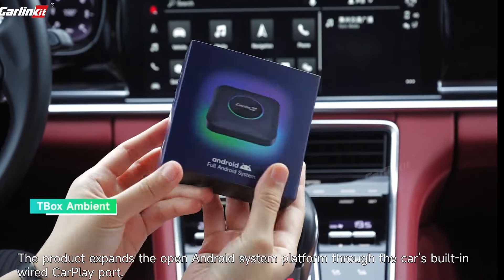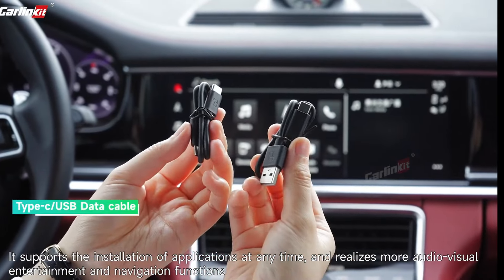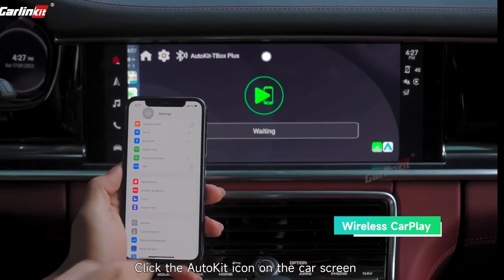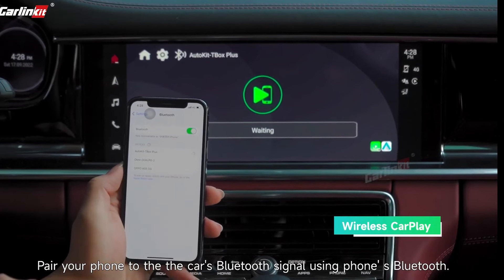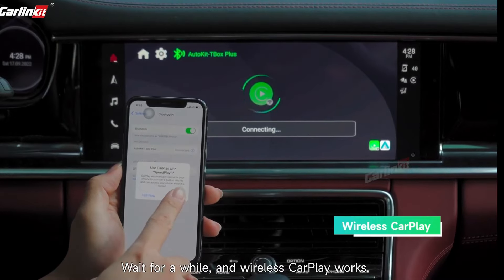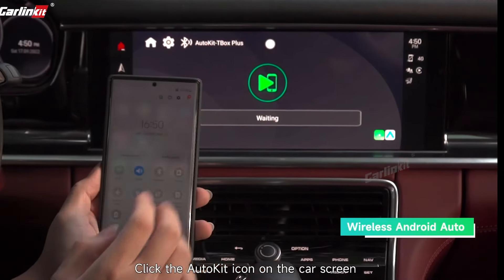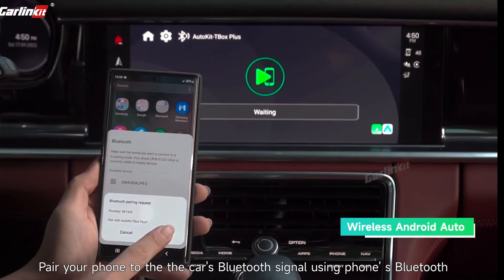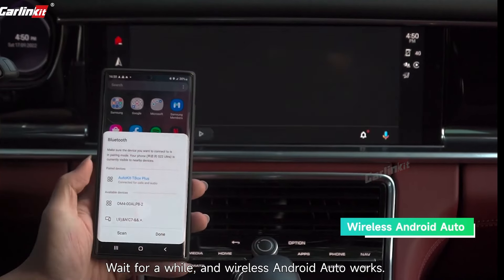Carlinkit TBox Max Unboxing Review - Watch Youtube, Netflix, and Tiktok in the Car.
✅Carlinkit Tbox Max, the latest Carplay AI Box of 2024.
✅ Built in an Android 13.0 system, convert a normal car screen to watch movies and watch TV.
✅Not expensive, and easy to use, plug in the cable and you can use it.